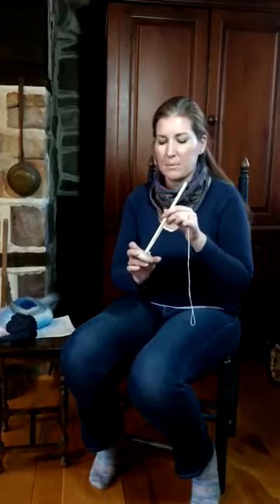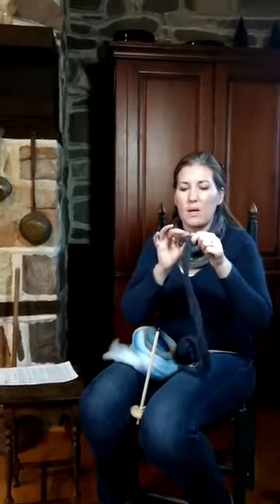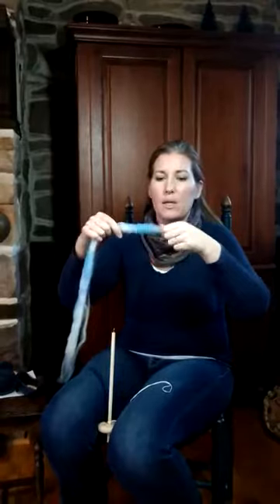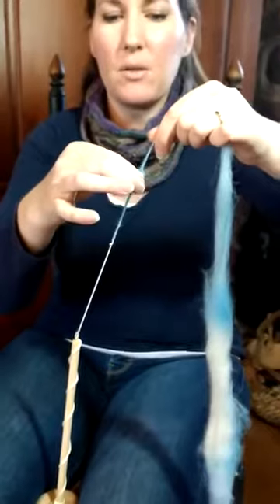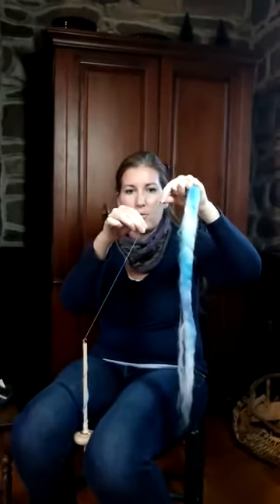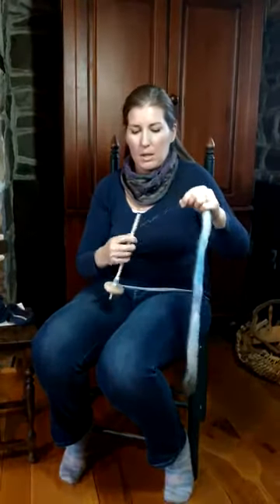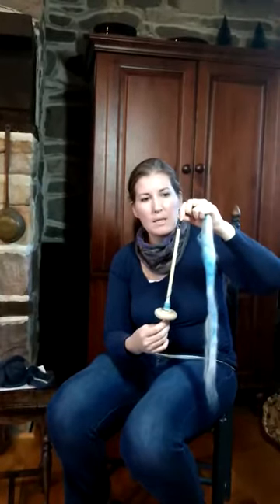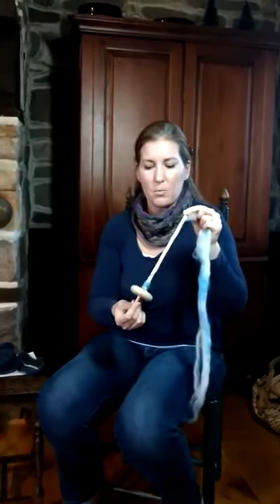Bottom Whorl Drop Spindle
Using a bottom whorl drop spindle, with Walnut Farm Designs